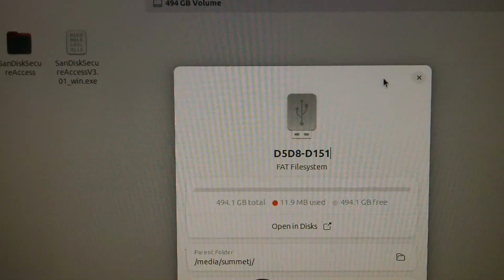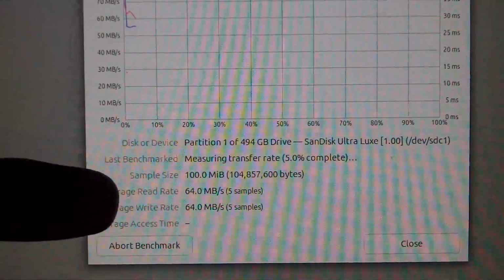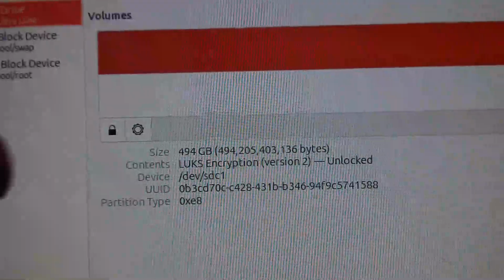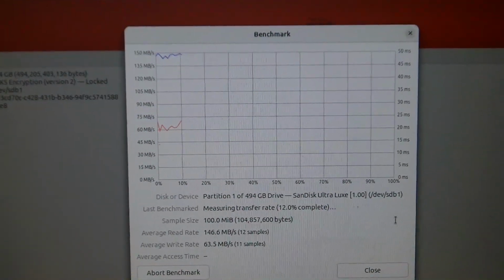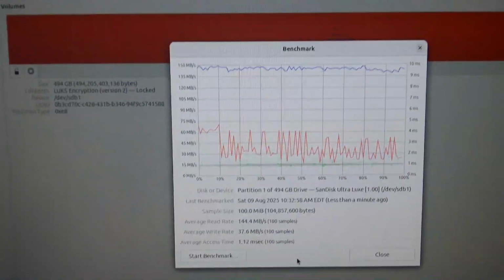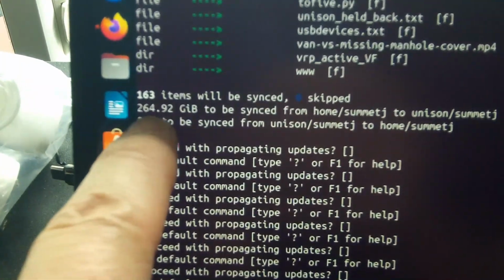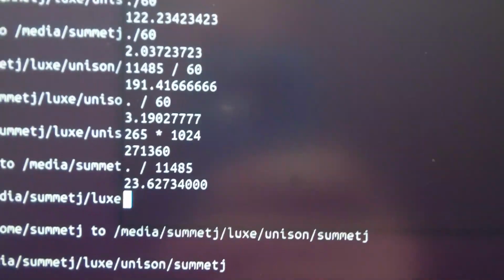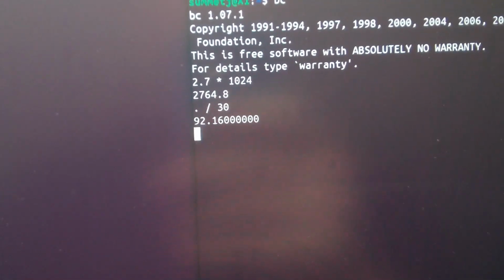Speed Benchmark: SanDisk Ultra Luxe USB 3.1 flash drive 512gb with LUKS/EXT4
This was a warranty replacement for an earlier drive that had abysmal write speeds.  I'm much happier with this replacement than the original drive